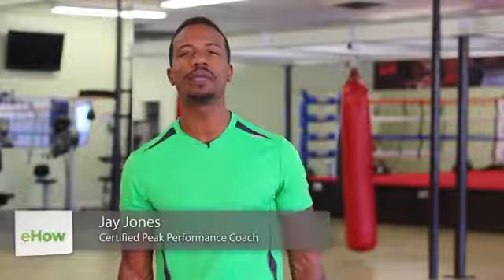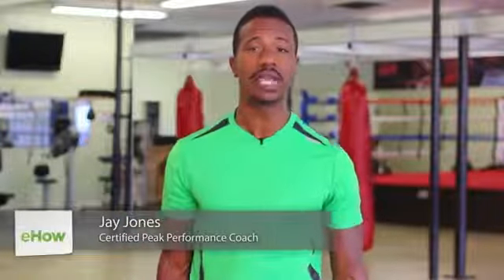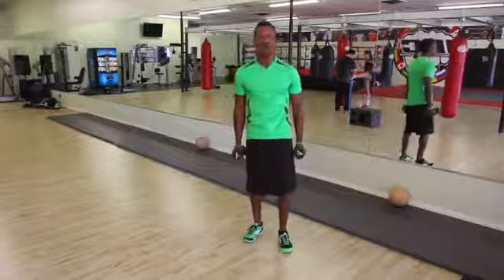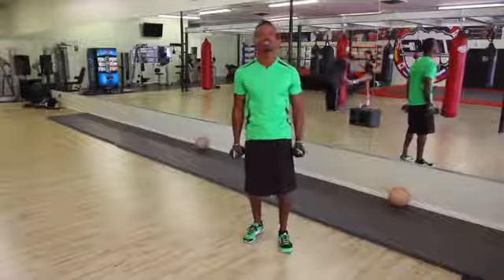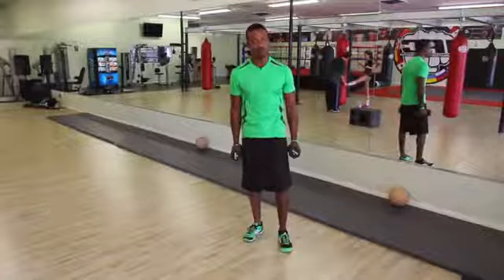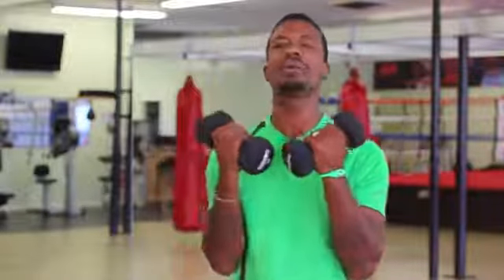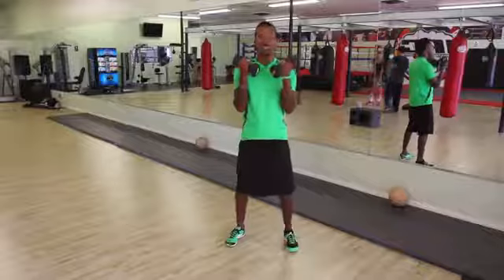Exercises for Seniors Using Hand Weights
Exercises for Seniors Using Hand Weights. Part of the series: Fitness Tips. If you're a senior using hand weights, there are a few key exercises that you're going to want to familiarize yourself with. Find out about exercises for seniors using hand weights with help from a fitness minister and certified peak performance coach in this free video clip.